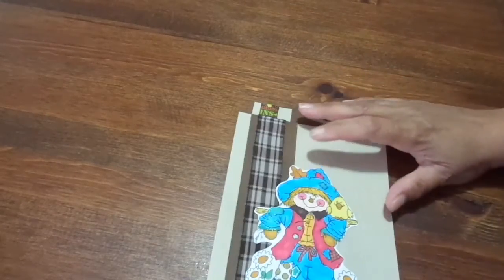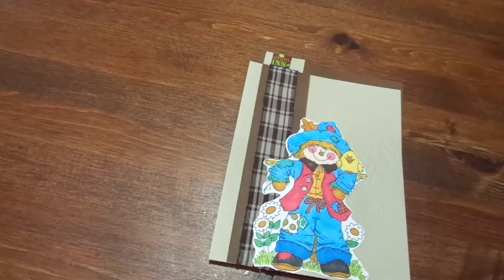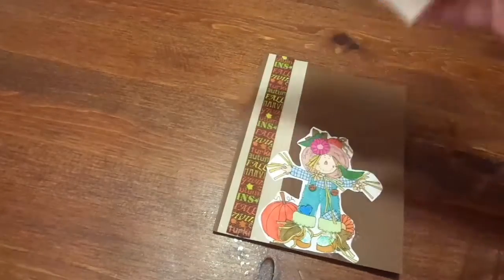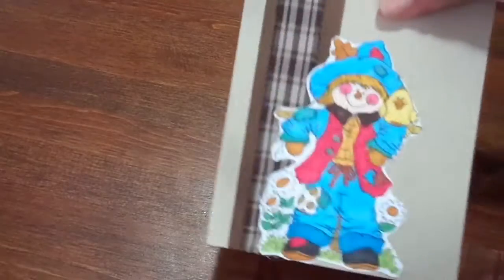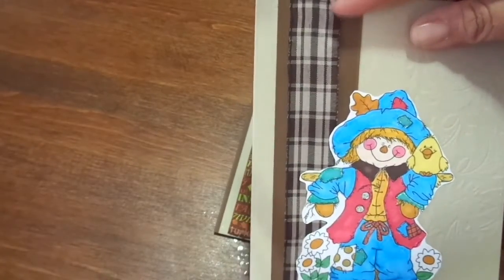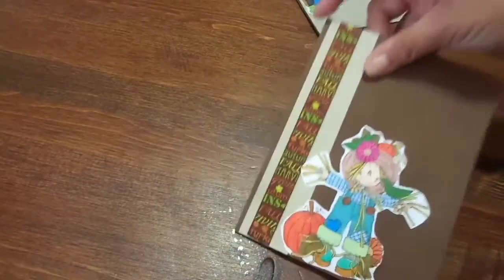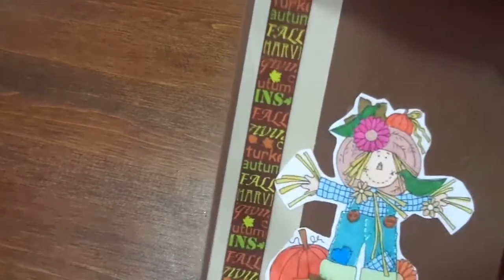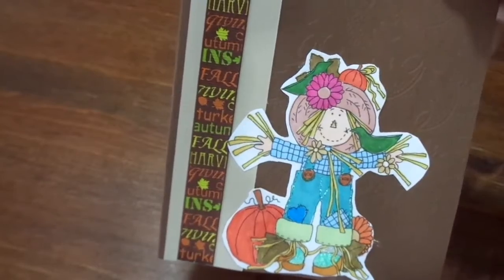Color Crazy Collab ~Fall Cards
Not intended for kids Color Crazy Chicks

Poetspice

Stmpgrl

Paperflowerjunkie

Jppeggy2